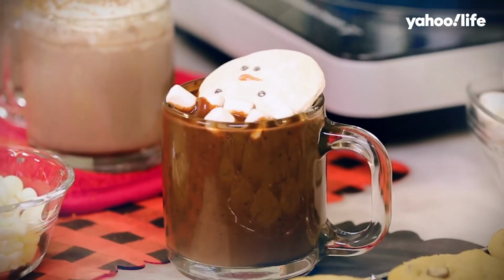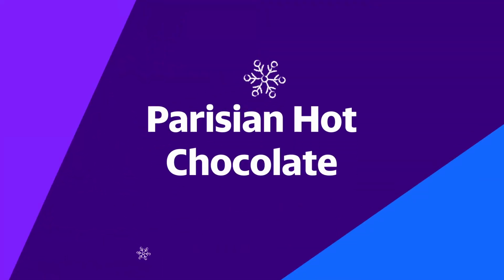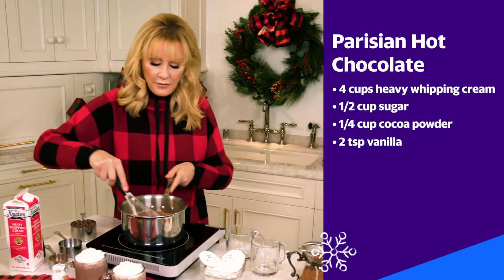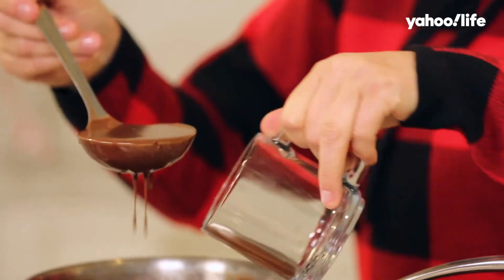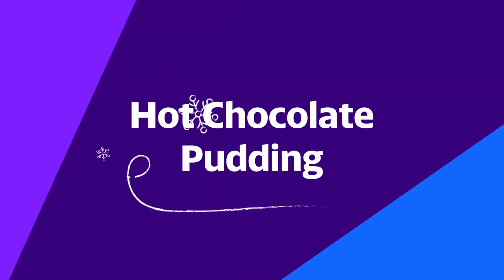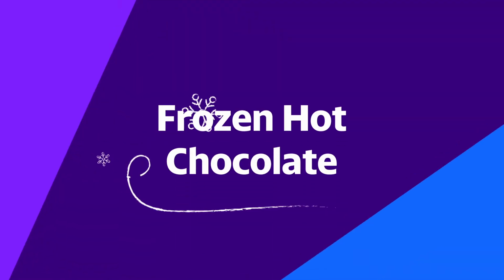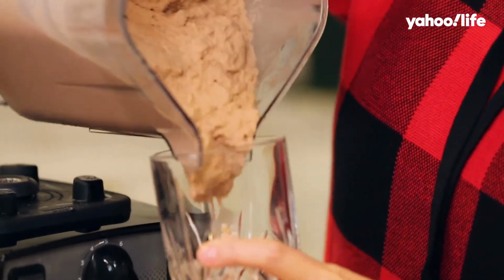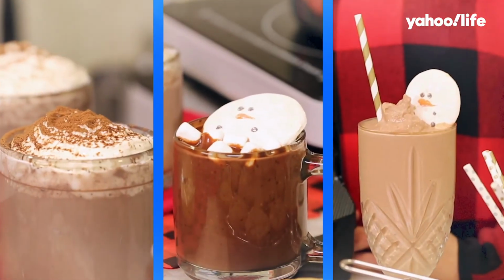Chef Sandra Lee's amazing hot chocolate recipe 3 ways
Chef Sandra Lee offers three unique ways to make a thick and decadent hot chocolate recipe that she learned in Paris.

ABOUT YAHOO LIFESTYLE:
Yahoo Lifestyle is home to the most inspiring style, beauty, and wellness conversations.